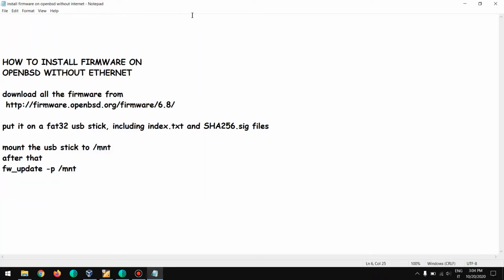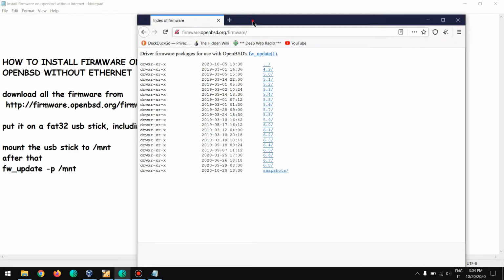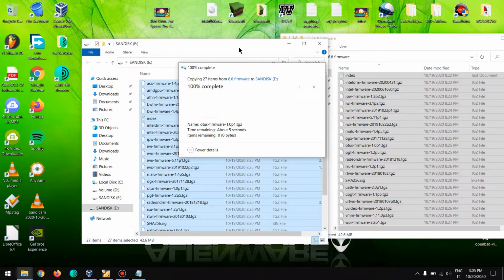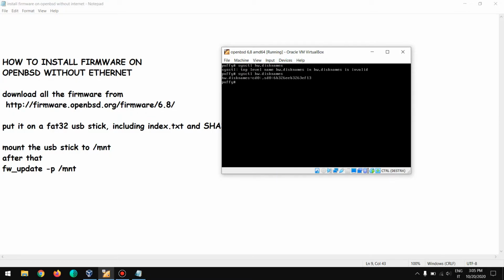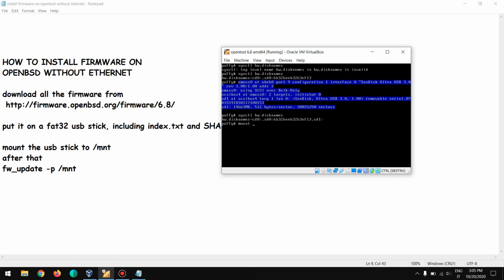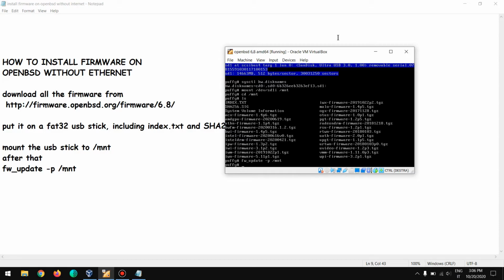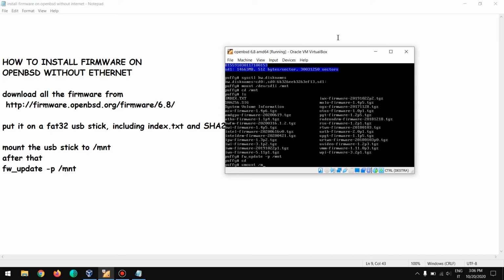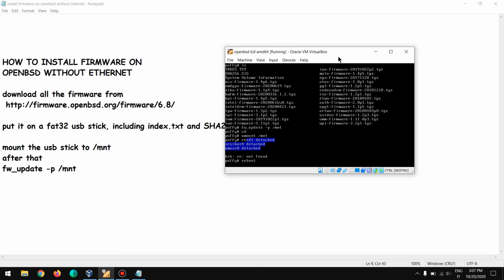OpenBSD - How to load proprietary firmware device drivers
Some devices will require firmware that isn't in the openbsd kernel. Because of this, the firmware will need to be downloaded and installed from the repository and manually installed on the system.
If you have ethernet, simply run fw_update as root before doing other operations.